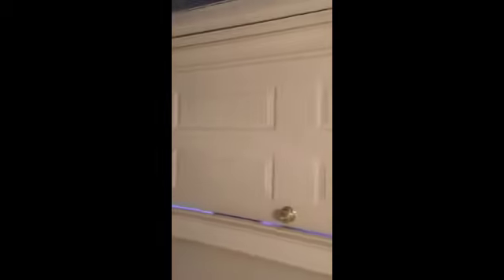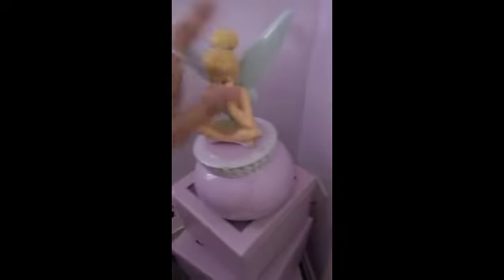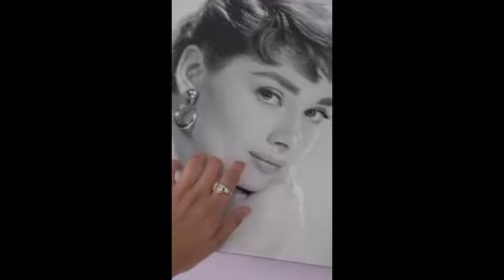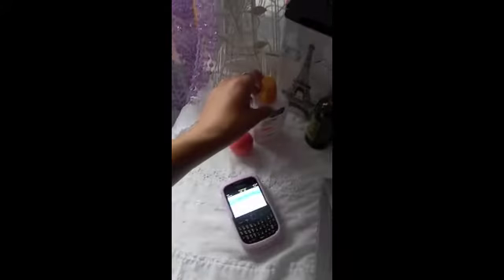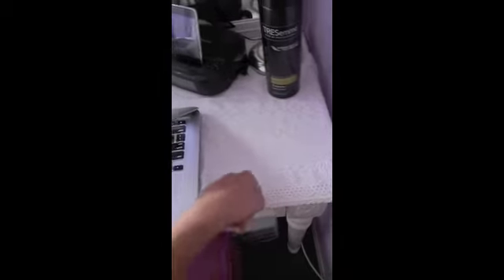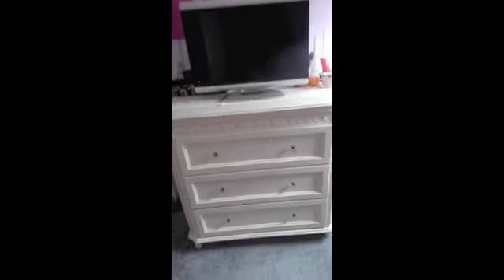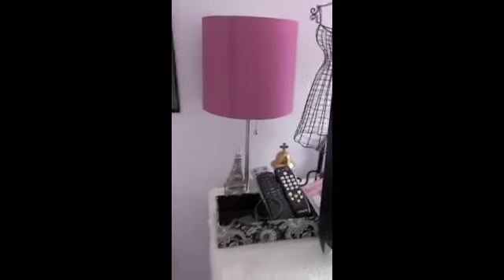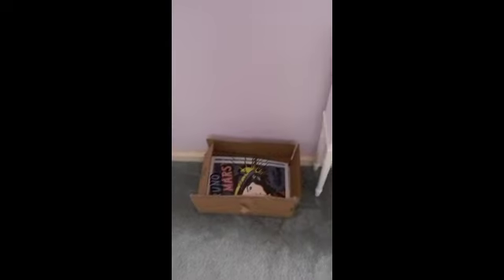Room Tour!!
Hey my loves! I was going to wait to make this video, but I decided I would just show you my room! Hope you like it!

Video suggestions? leave them in the comments below!